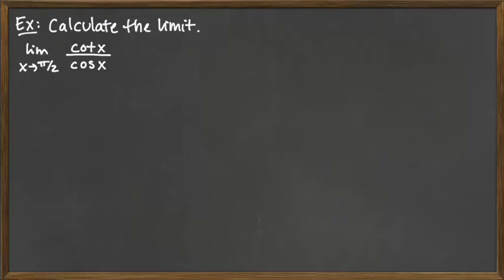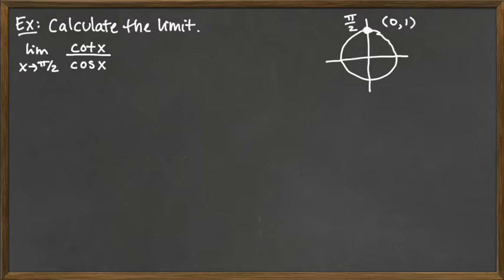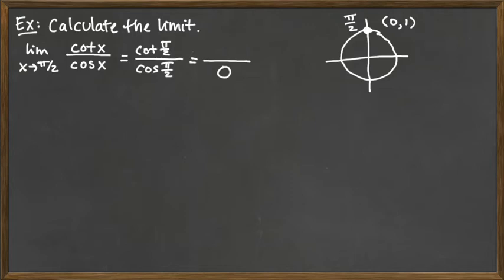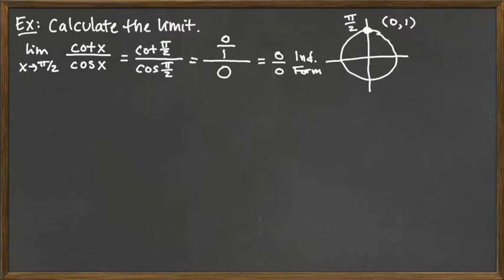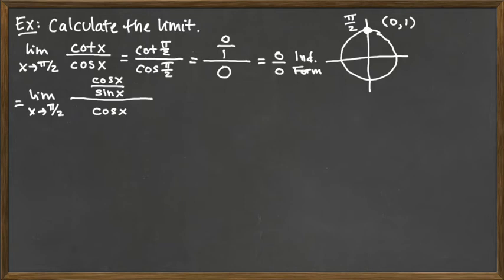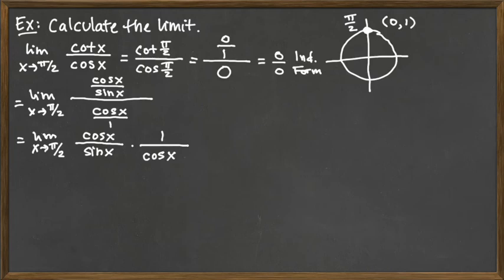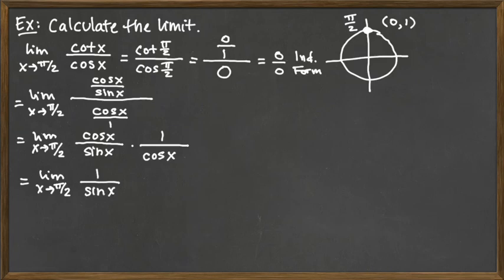Video 4/8 - Limit Rules and Calculating Basic Limits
Limit Rules and Calculating Basic Limits - Trigonometric Function Example